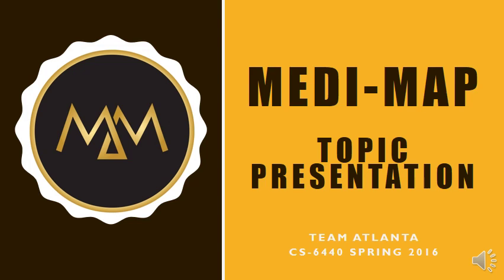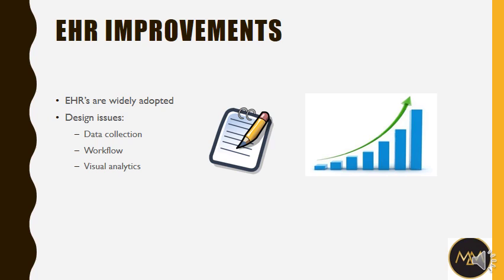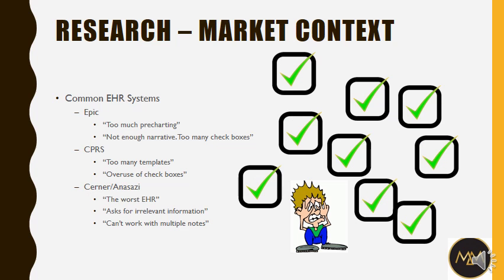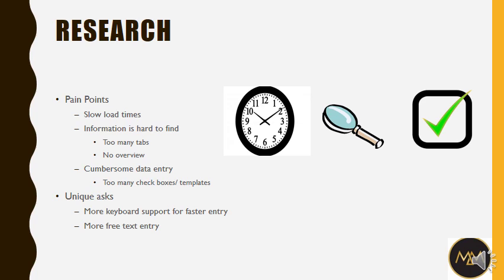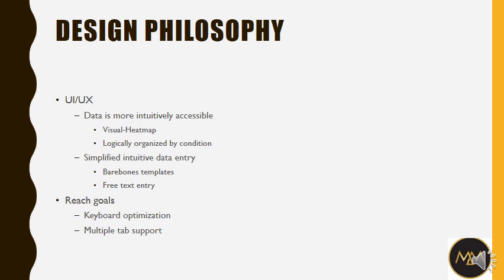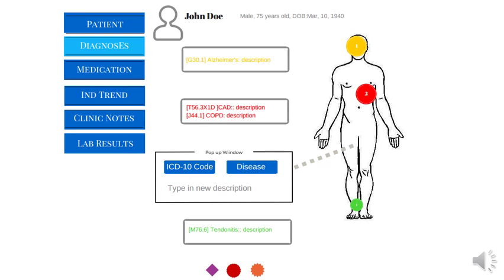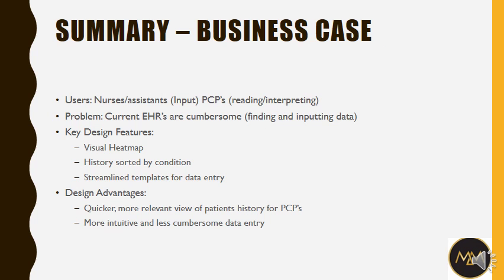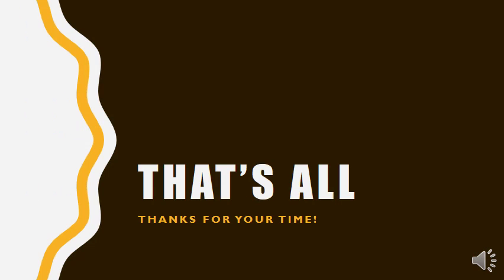Topic Presentation Low Quality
Open for feedback